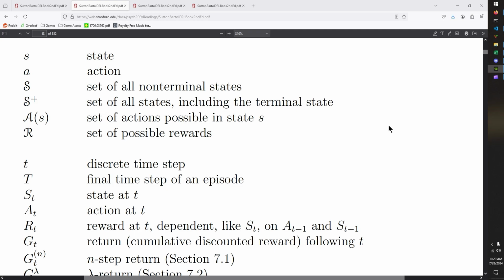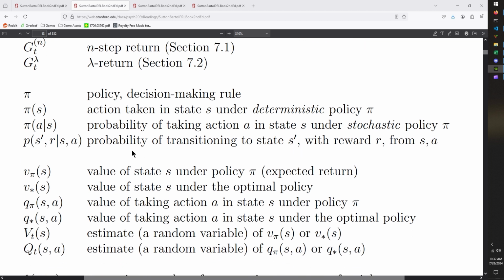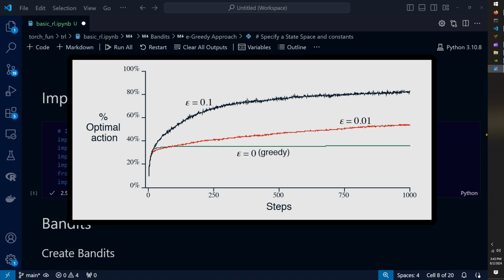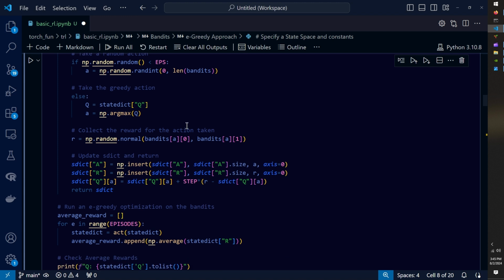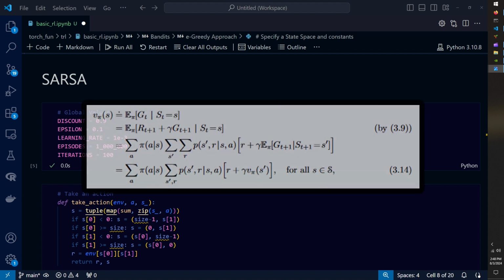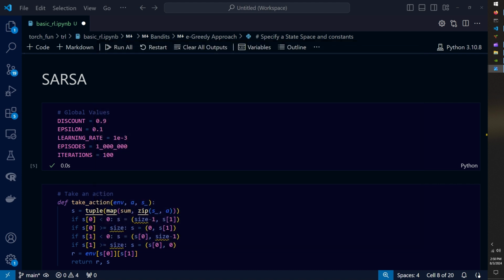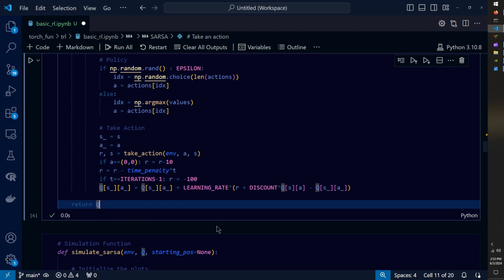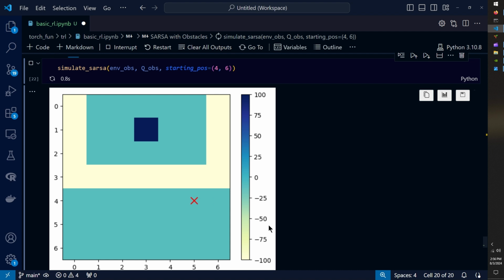Introduction to Reinforcement Learning Part 1: Exploring Multi-Arm Bandits and SARSA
The goal of this video to to progress toward Transformer Reinforcement Learning by first learning the basics.